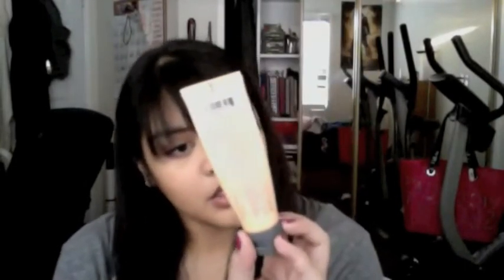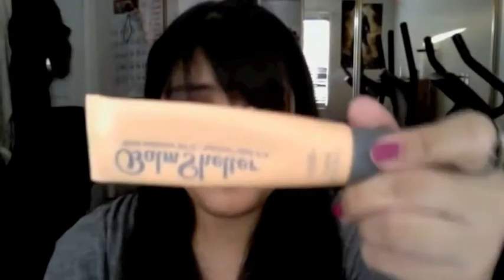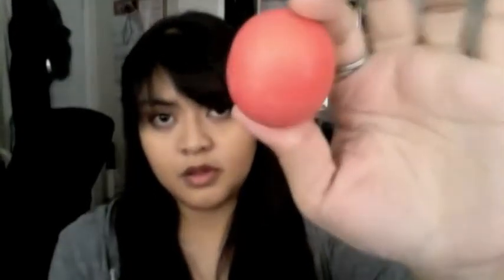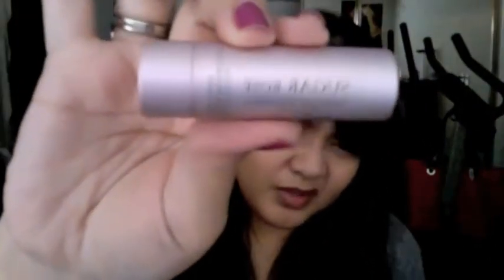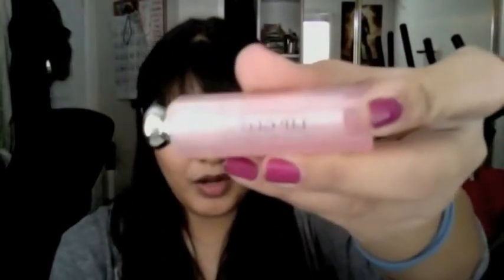Skin Care Pt. 2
Heres part 2!